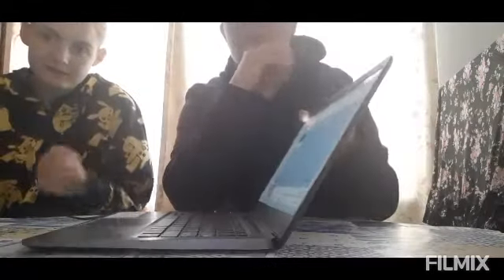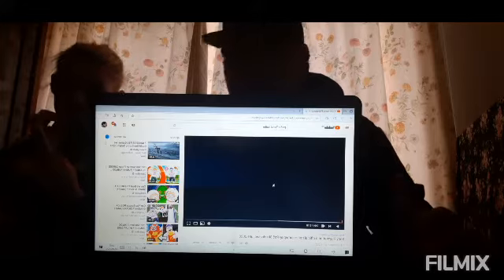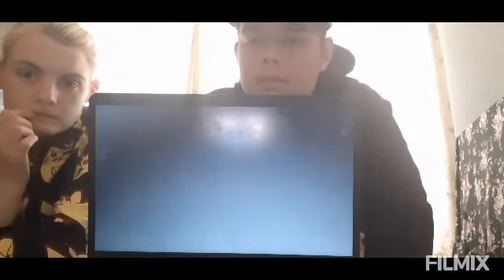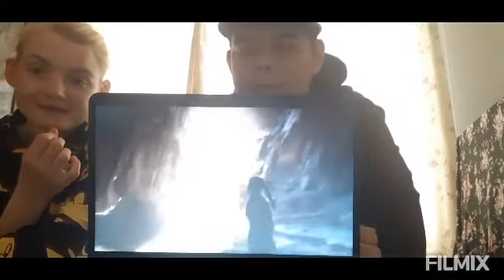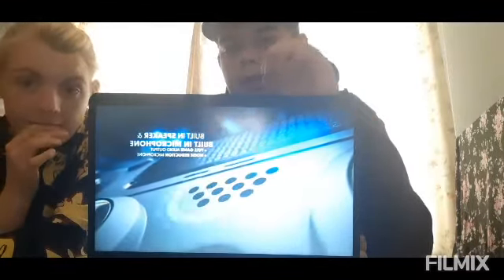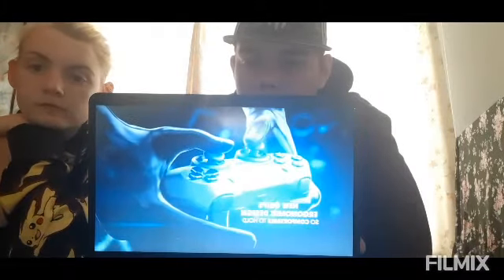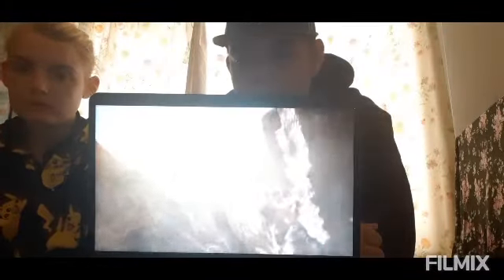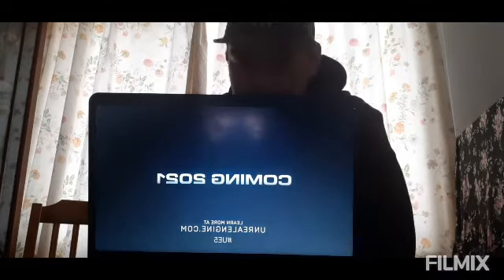Lovingirl and kieran huntz reacts to ps5